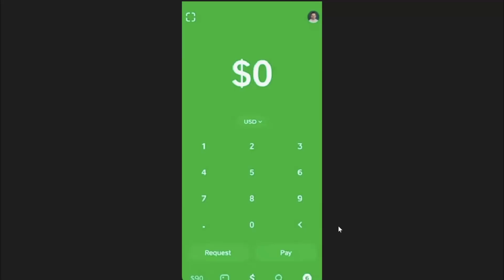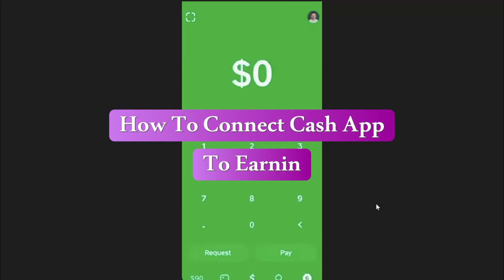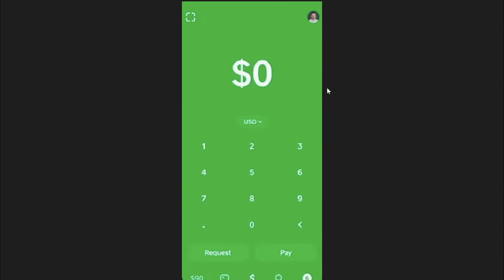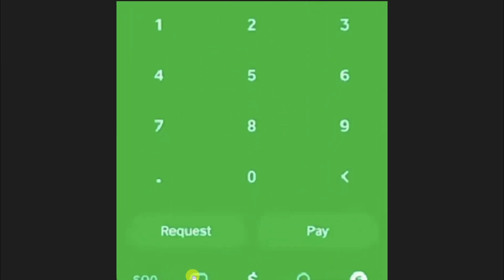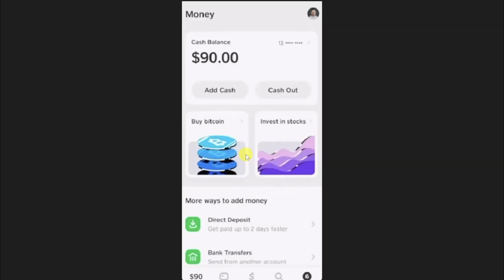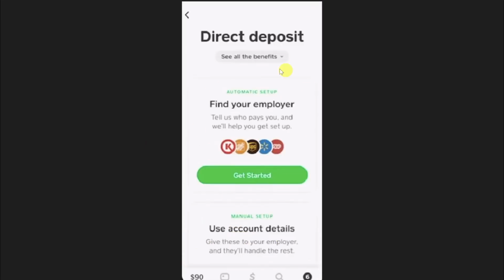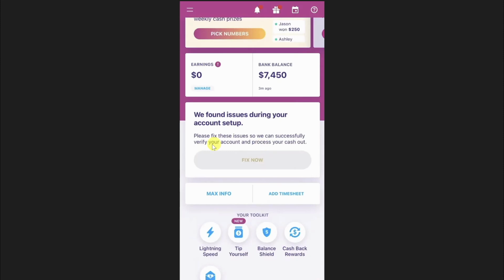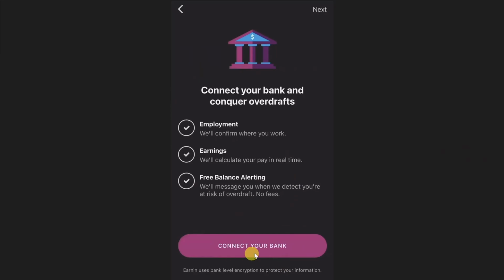How To Connect Cash App To Earnin (Full Guide)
In this video, I'm going to show you does earnin app work with cash app, if yes then how to link cash app to earnin.
After connecting earnin to cash app, you will know how to transfer money from earnin to cash app.